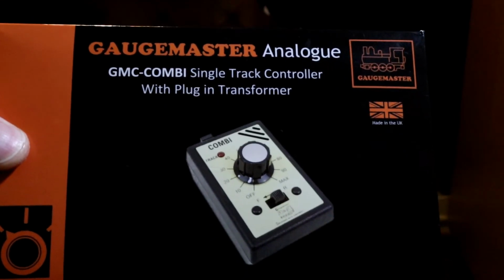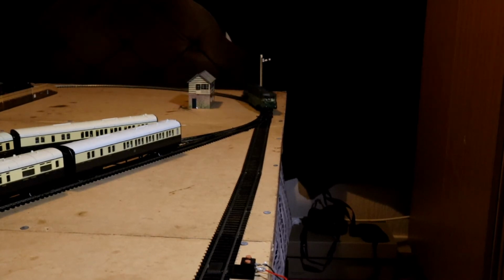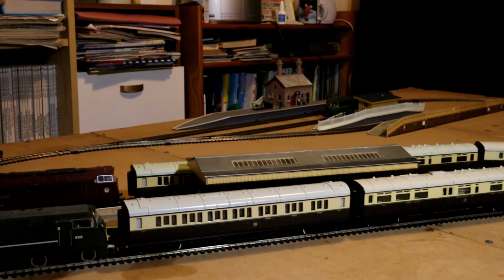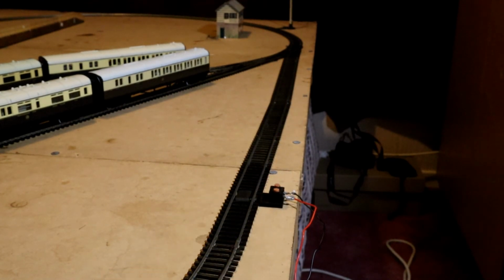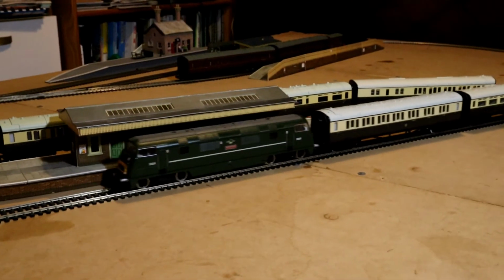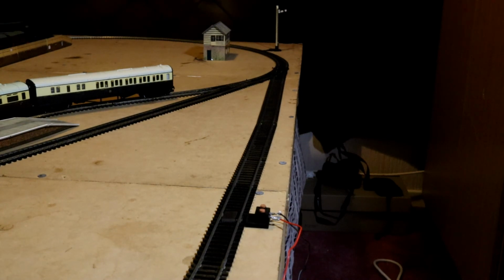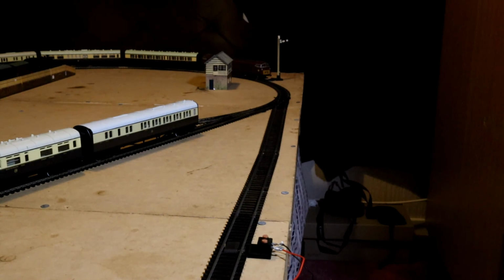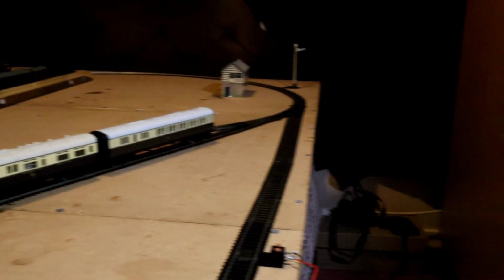Cheddar Valley Strawberry Line Video and new Gaugemaster combi Controller